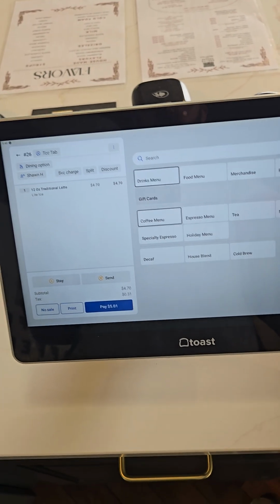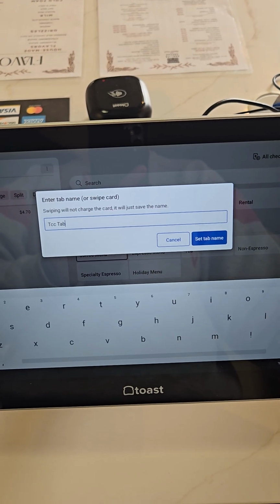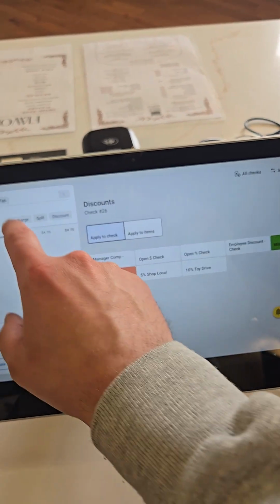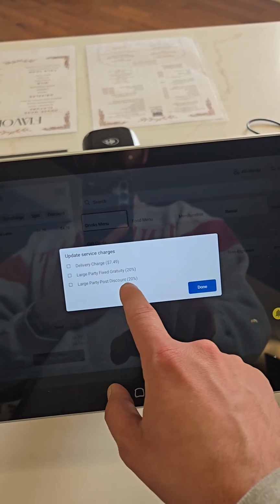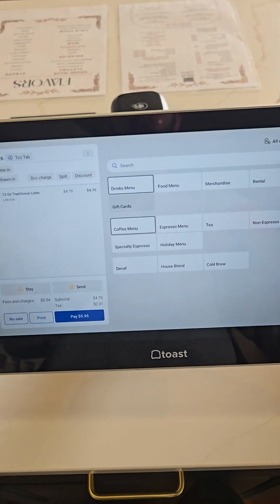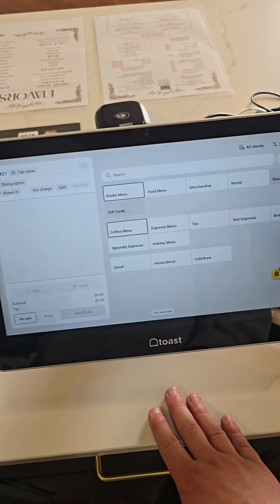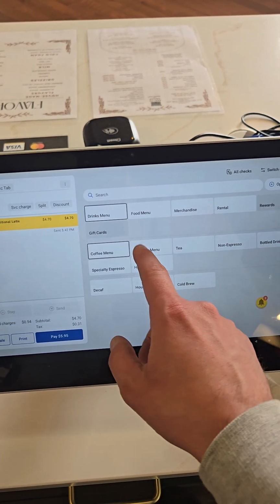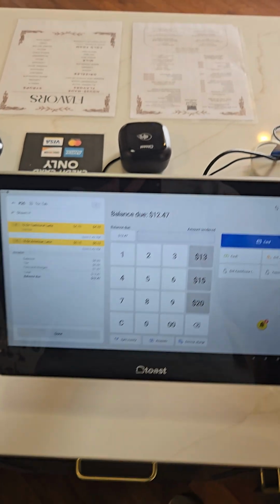Making a Tab